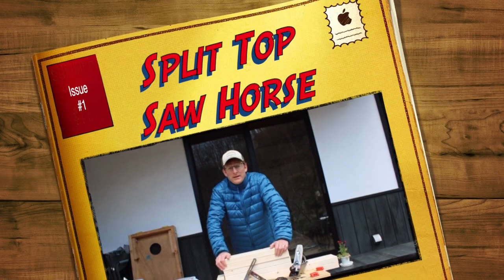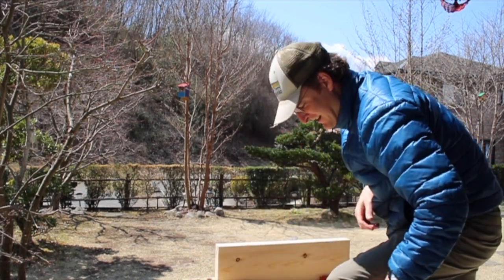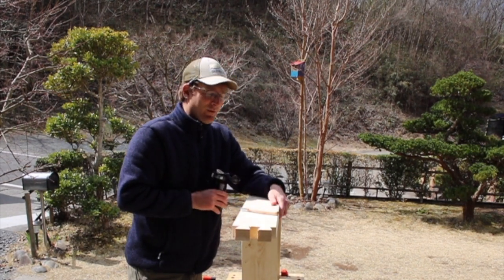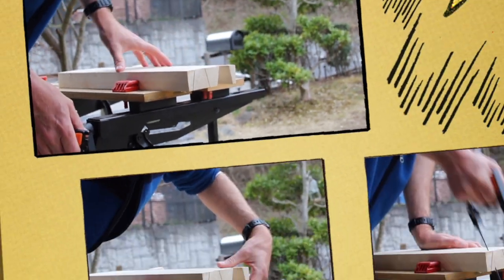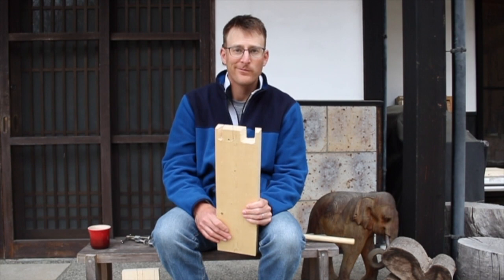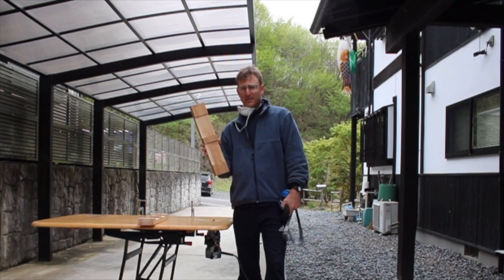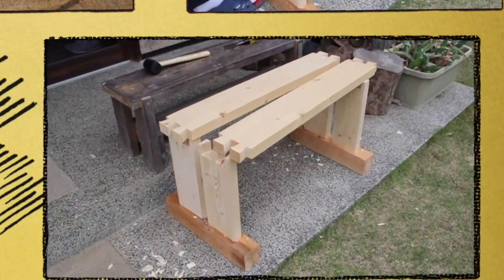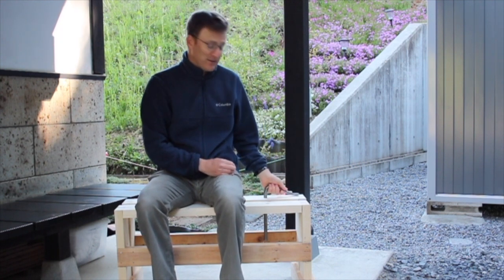Split Top Saw Horse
I was inspired by an older Stumpy Nubs Video about making a split top saw bench and decided that I needed to make one too. It is a rock solid saw bench. It is very sturdy and useful too. I don't have a proper workshop or work bench so this small saw bench will come in handy for cuts, for chisel work and for resting my bones.

In this project I used 1 12` 2x6  and  1 12` 2x4.  The dovetails were pretty easy to make but the soft pine tore out quite a bit even with freshly sharpened chisels. It was a fun project and I got to try some new techniques and ideas out during the project.

The final product is a very sturdy little bench that is rock solid. I know that I'll be able to use it for many years to come.

If you want some more information on my inspiration for this project go over to Stumpy Nubs youtube channel at this link:

I have a pair of Gramercy Tools Holdfasts that I really like and you can check them out here:

All music in this video comes from the YouTube music channel. Check it out, there is some good stuff on there.